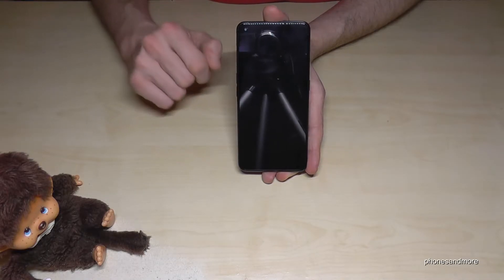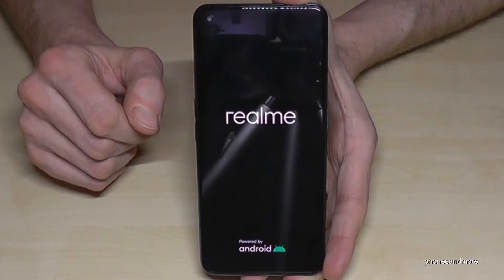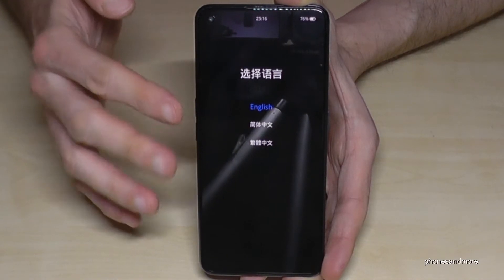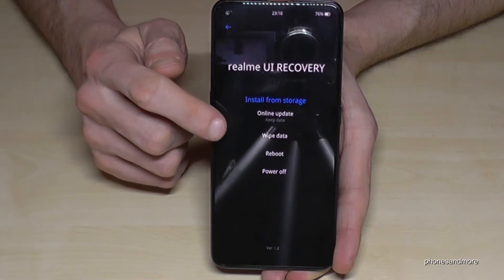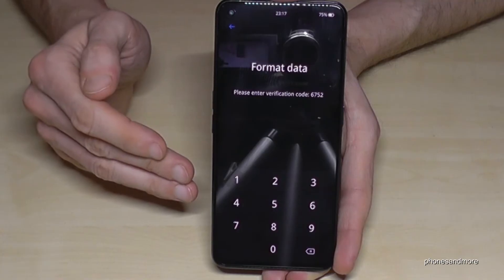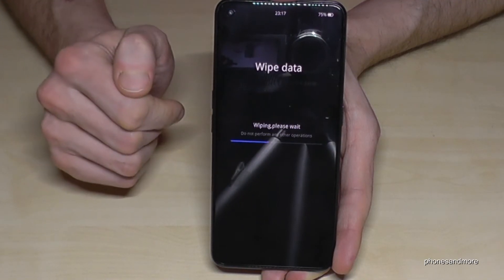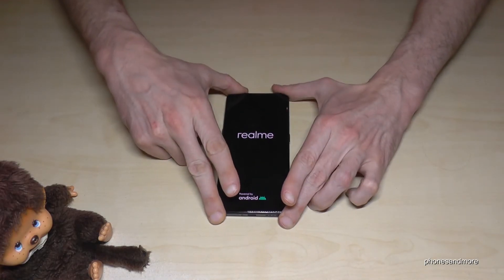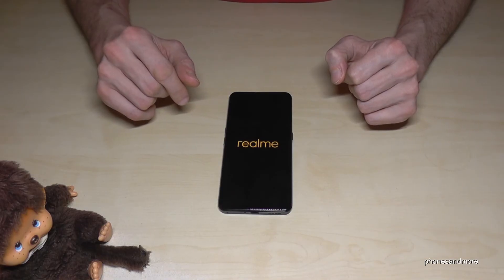Realme Phones: How to make a factory data reset (hardreset) with the buttons?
With this video, I will show you, how you can format (wipe data, factory data reset) for Realme Smartphones.
After you the hardreset you can restart the Realme phone and it should be like brand new.

This works for:
Realme GT (neo) 2, Realme GT (neo), Realme GT (Masters)
Realme 9 (Pro), Realme 8 (Pro), Realme 7 (Pro), ...
Realme Q3, Realme Q2, ...
Realme Narzo 50, Realme Narzo 30, ...
Realme C25, Realme C21, ...

If you want to resell the phone or give it to someone else, please remove the google account first (Settings - Accounts & sync - Google - More - Remove account - Remove account - Enter phone PIN, in case you have one)

Or otherwise disable the "Find my Device"-option (Just go on Settings - Google - Security - Find My Device - Off it in the blue bar)

I have used a Realme GT neo 2 with Realme UI 2.0 for that tutorial video